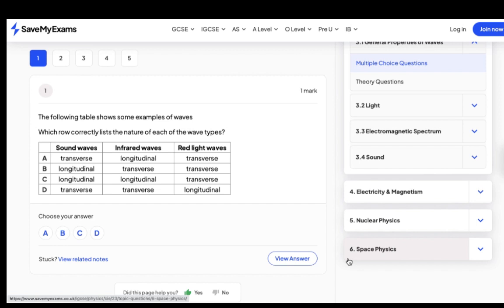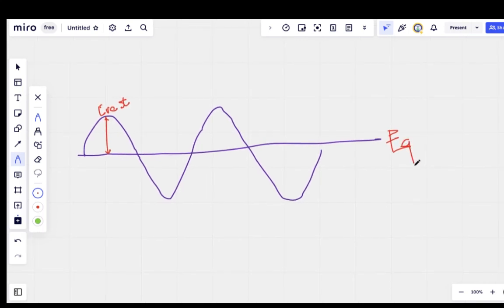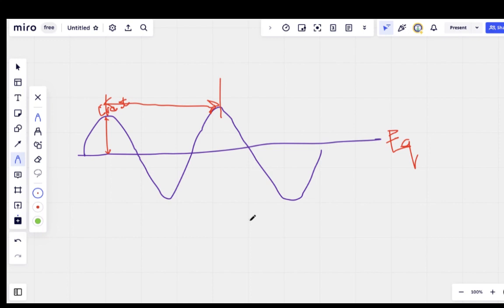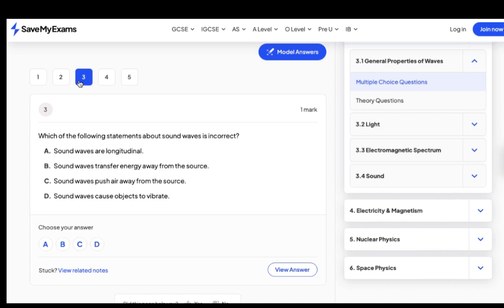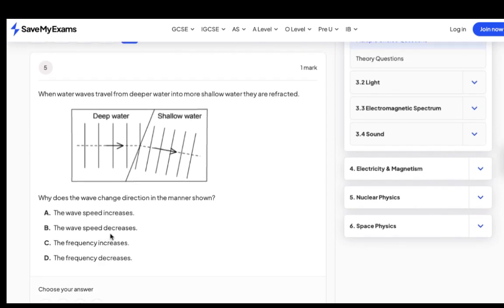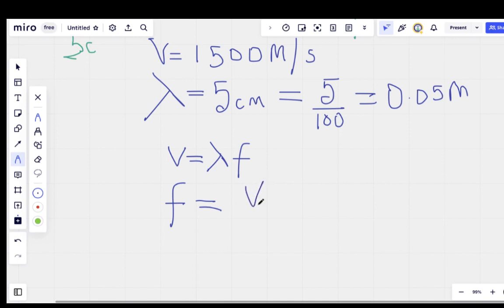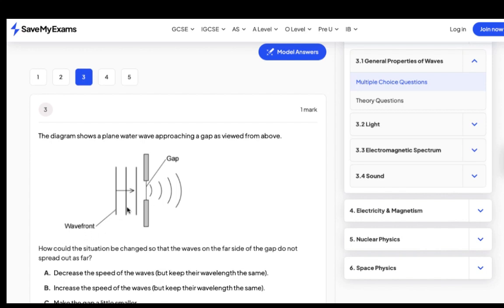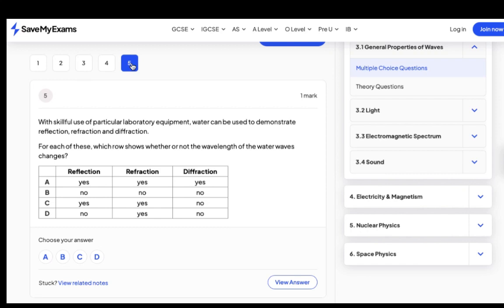IGCSE Physics Waves Questions and answer